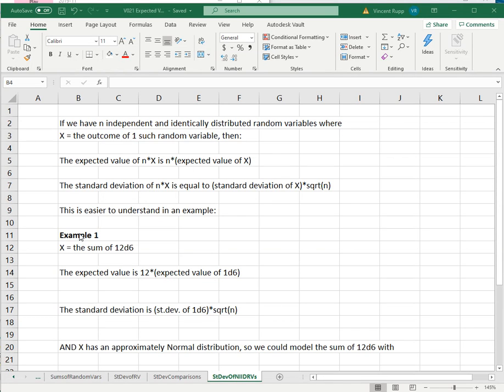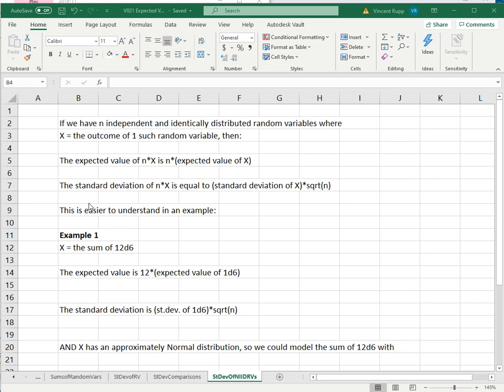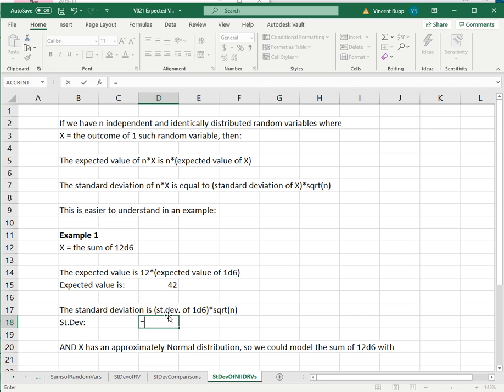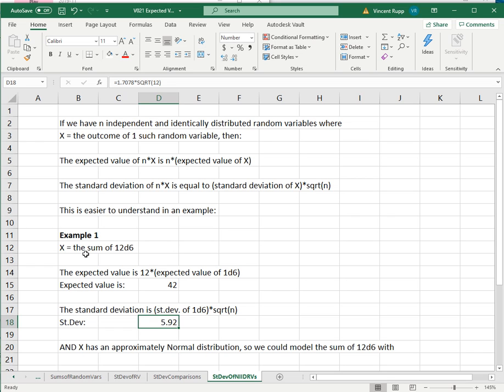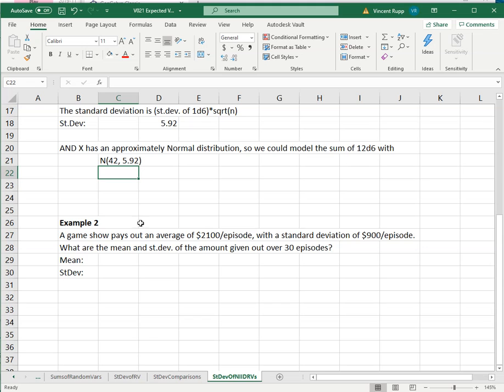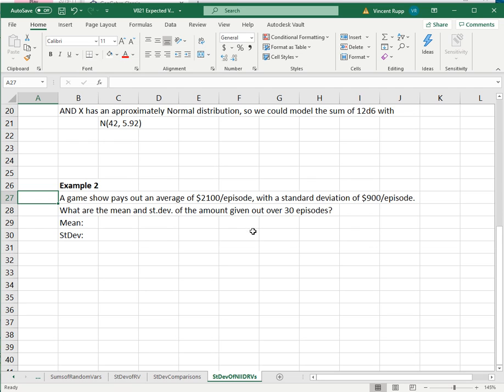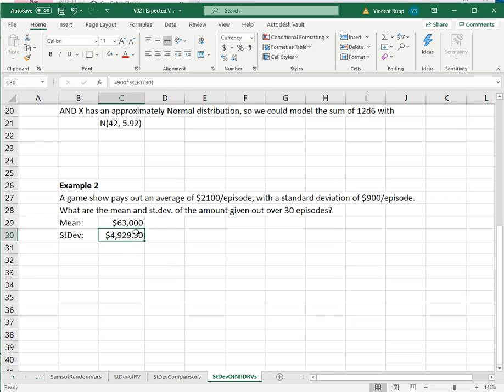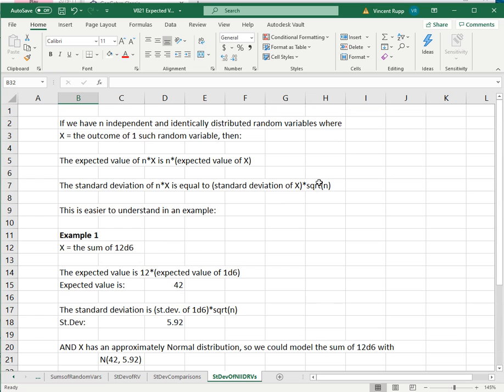Mean and StDev of IID random variables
When dealing with n random variables that are independent and identically distributed, we can find the expected value and standard deviation of the sum of those n random variables. (Say that three times fast.)